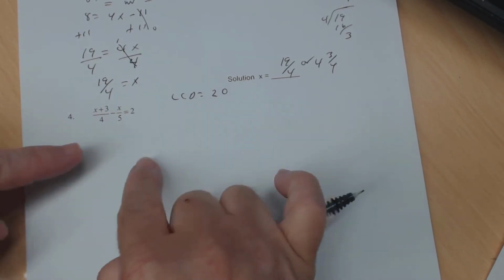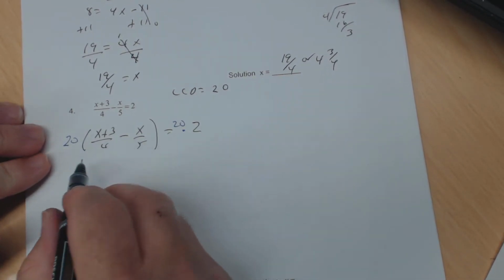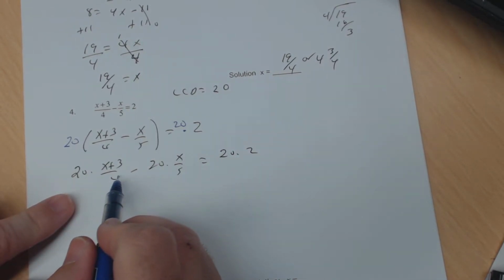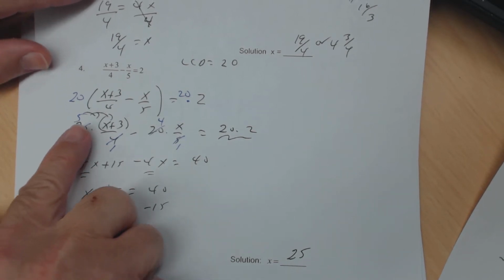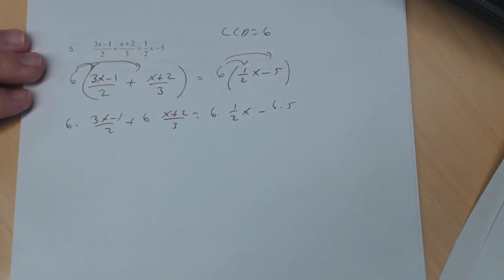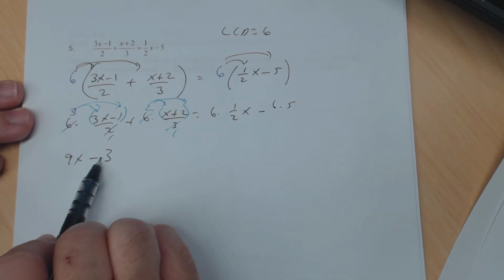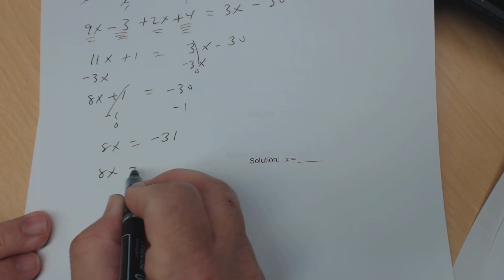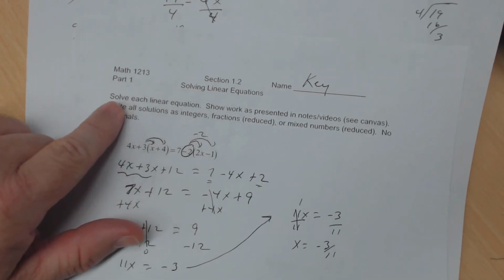key 1 2 p1